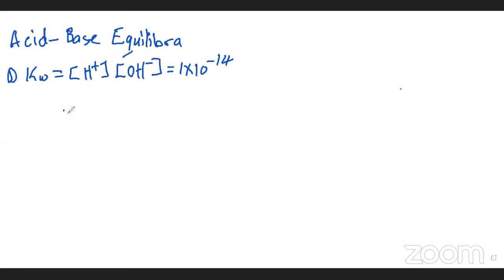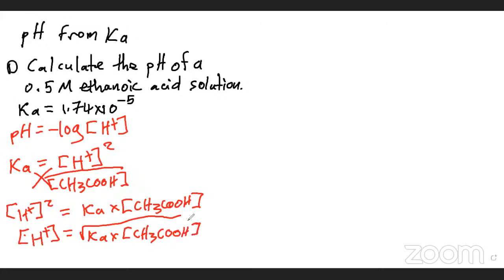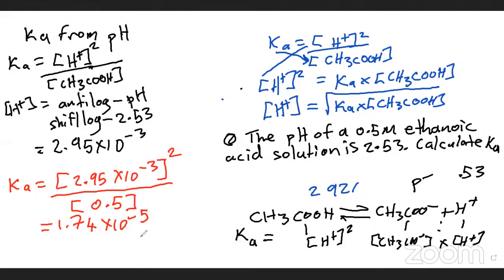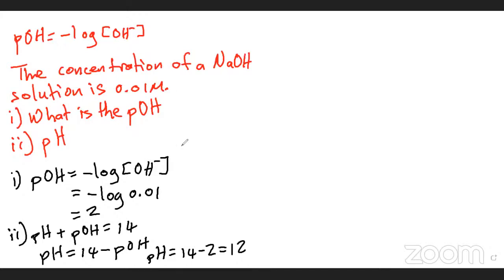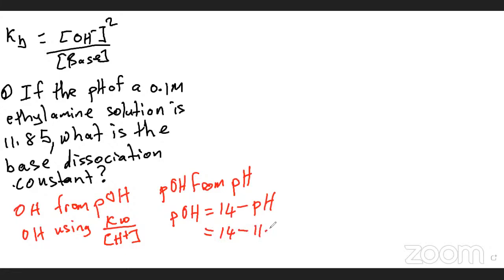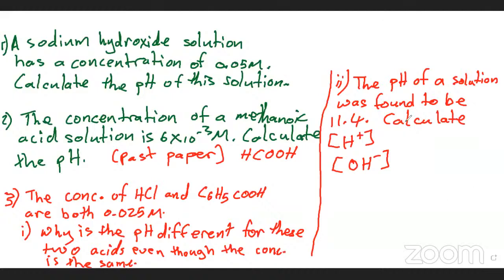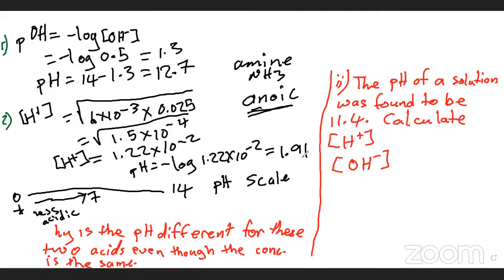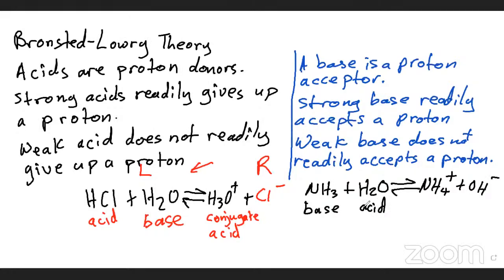Cape Unit 1 Chemistry Revision Session 2022 (Acid-Base Equilibra)